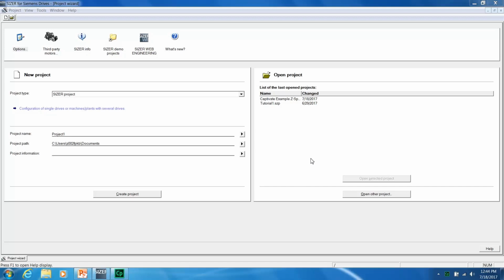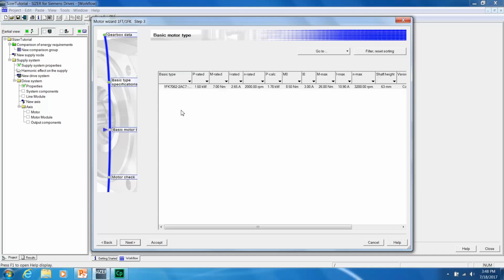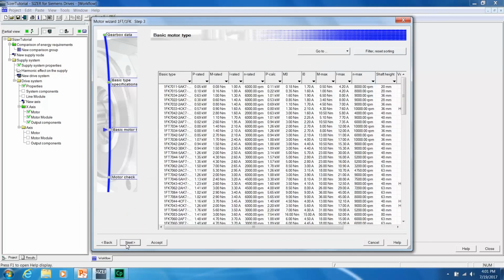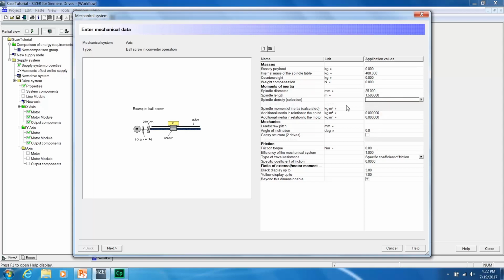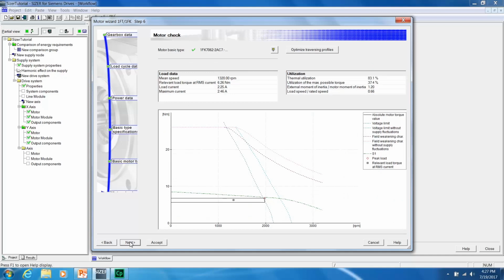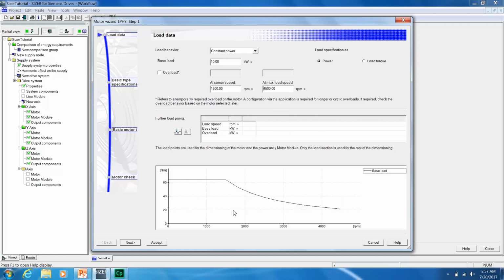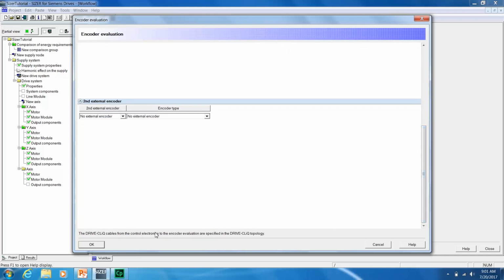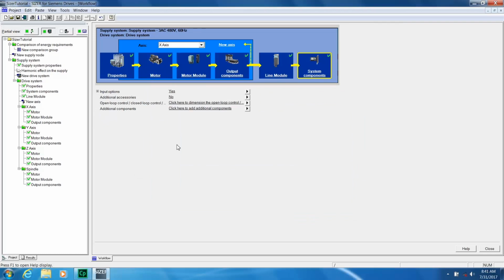Captivate Introduction to SIZER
How to use the Siemens drive design tool